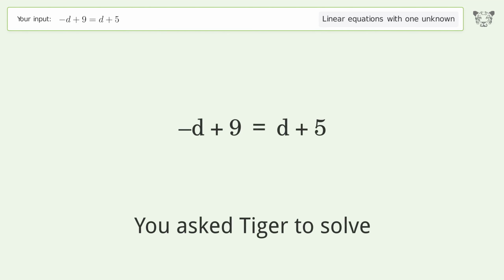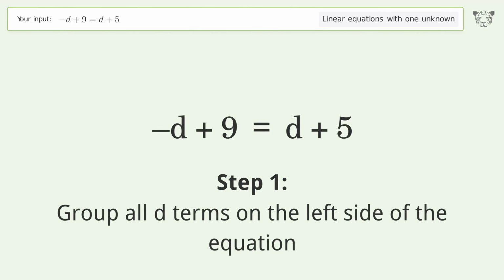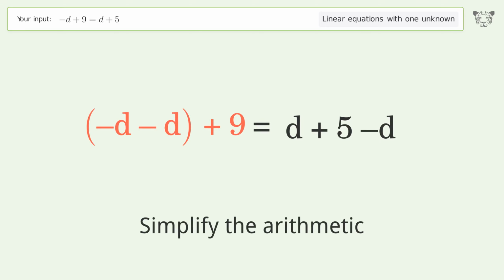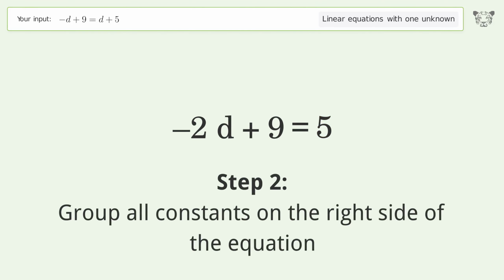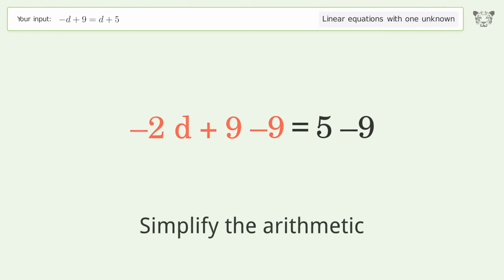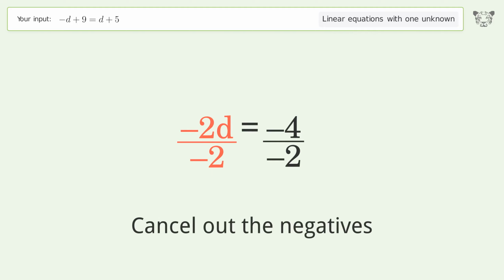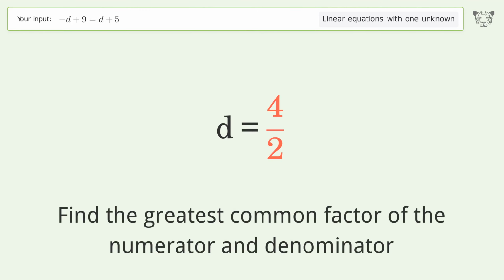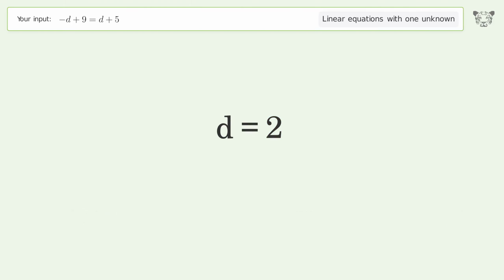Solve -d+9=d+5: Linear Equation Video Solution | Tiger Algebra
Struggling with -d+9=d+5? Watch our step-by-step video on Tiger Algebra to master this linear equation effortlessly.